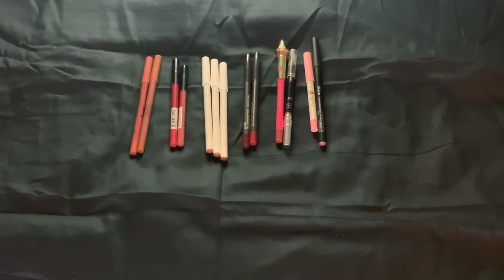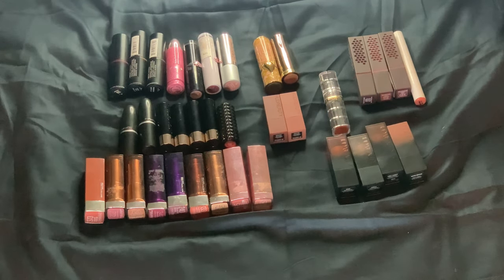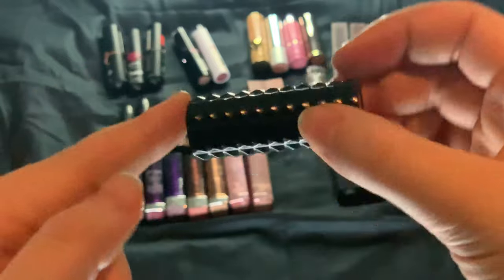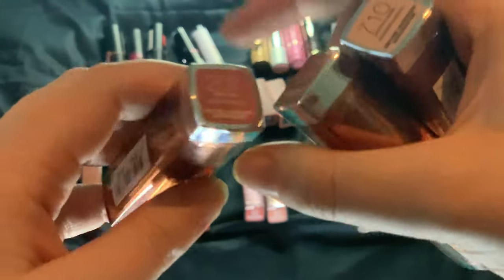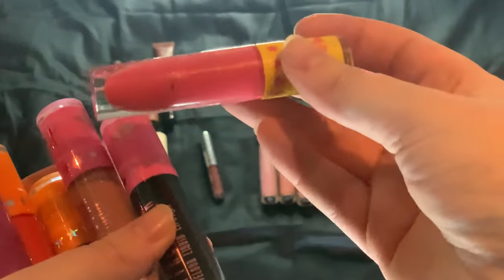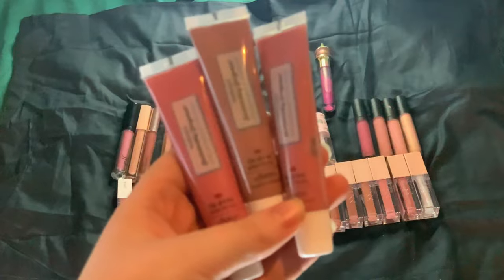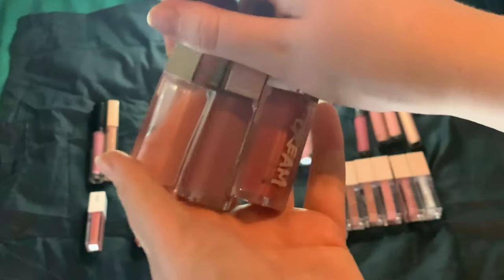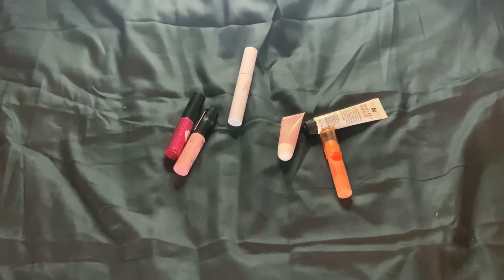Makeup Inventory January 2022 Part 4 - Lip Liner, Lipstick, Liquid Lipstick, Lip Gloss & Lip Balm